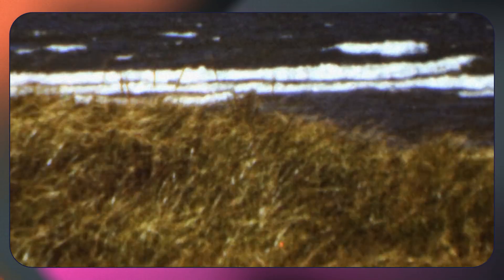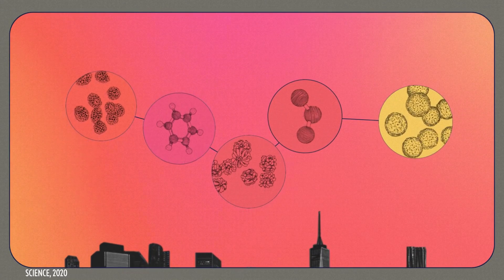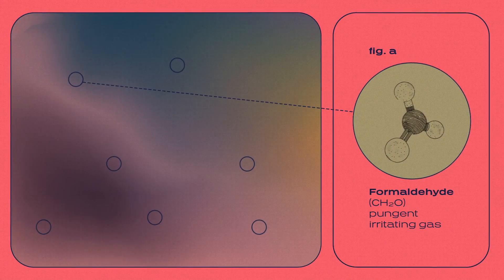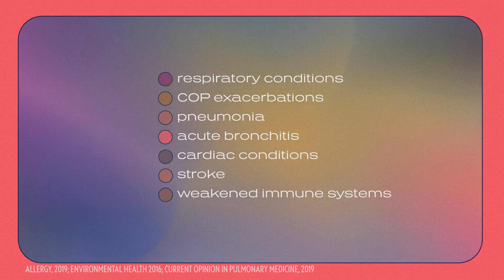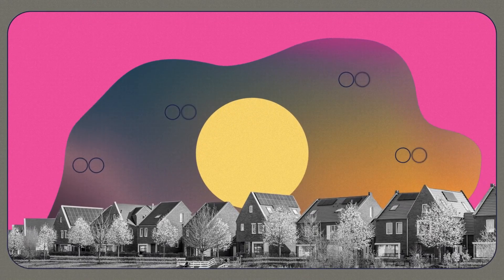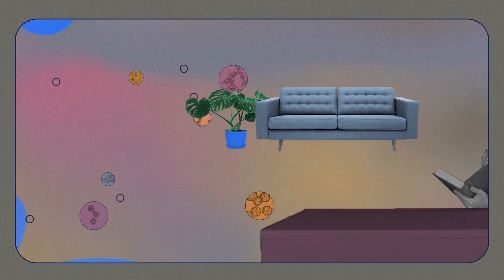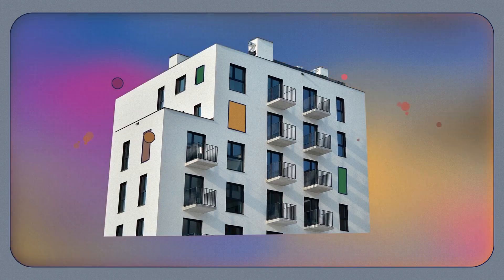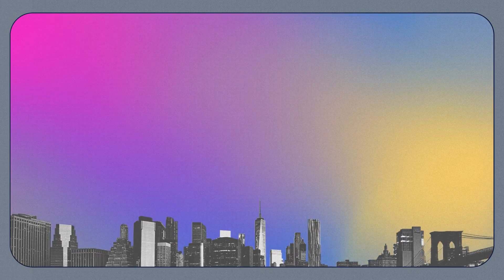How Wildfire Smoke Might Threaten the Air We Breathe [Advertiser Content From Molekule]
Wildfire smoke is dirtier than ever. Because of urban sprawl, synthetic materials are burning in fires and potentially harming the air that we breathe. And this isn’t just a local problem. Wildfire smoke can travel thousands of miles, riding the wind across continents and oceans, and changing along the way.

With all these risks, it would be nice to do something to breathe easier. But we can’t live in a bubble. So what can people do with the air we’ve got?